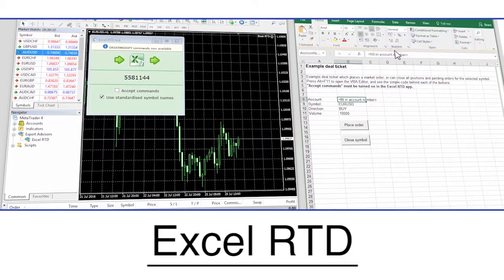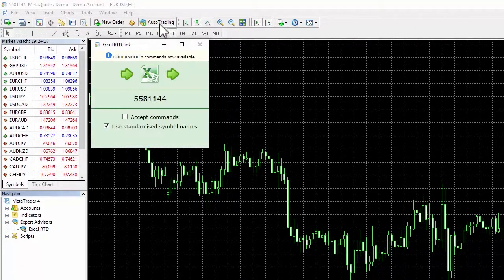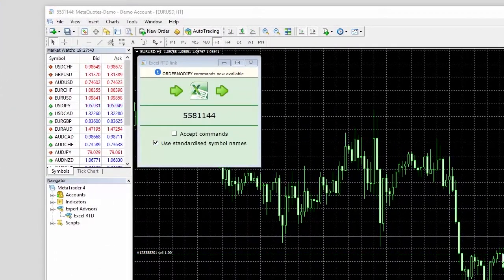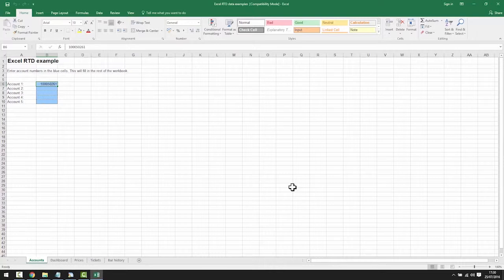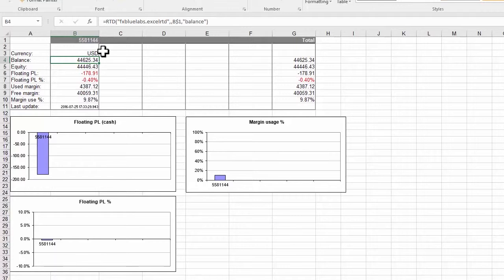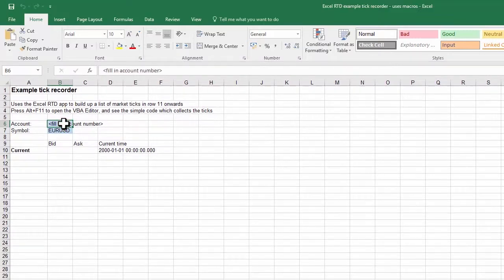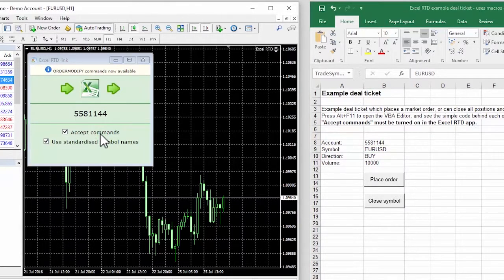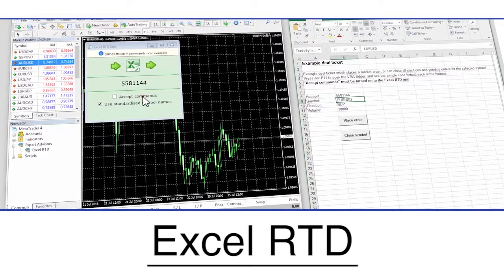Excel RTD - Royal Financial Trading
Royal Excel RTD allows you to put real time data into excel using only the RTD function and to send simple trading commands from VBA code.